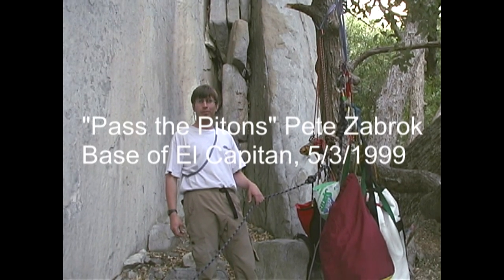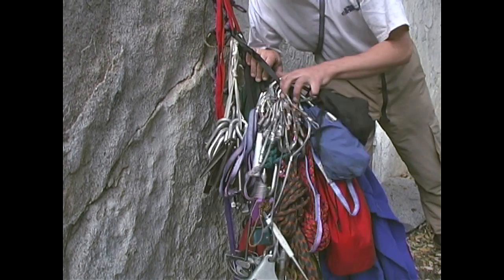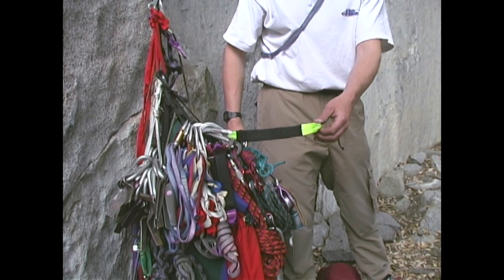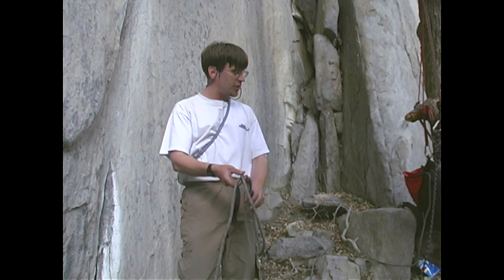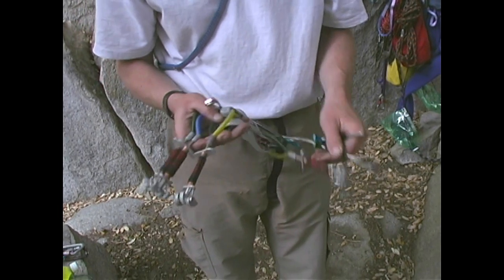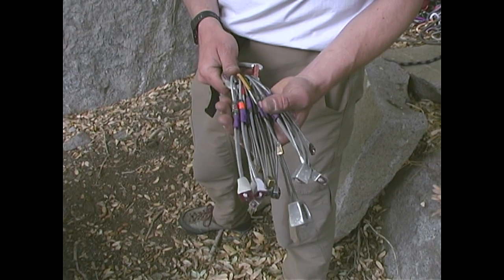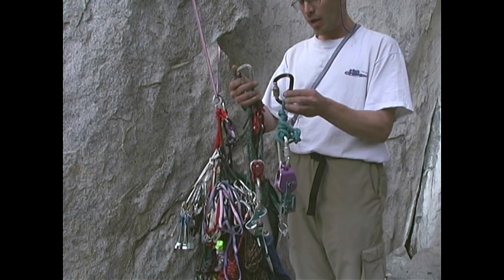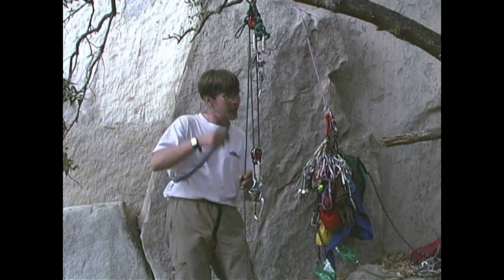"Pass the Pitons" Pete Zabrok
base of el cap, 5/3/199